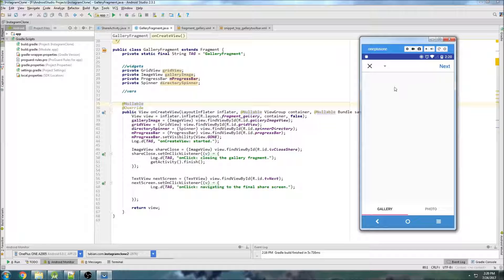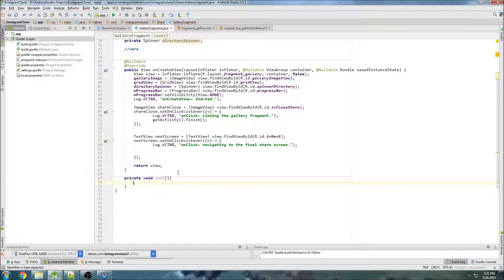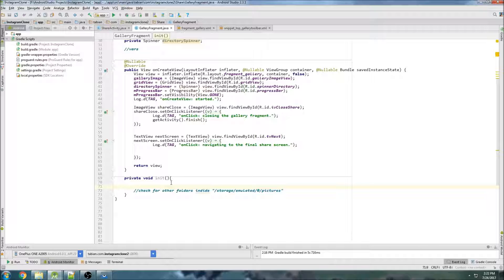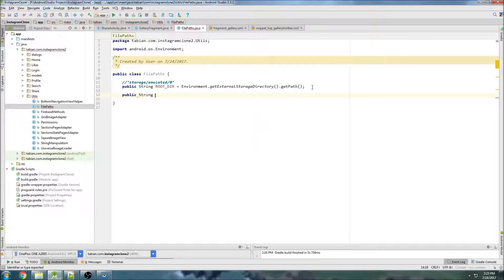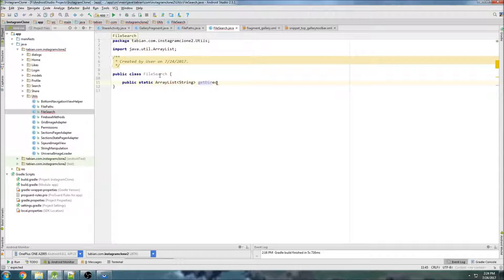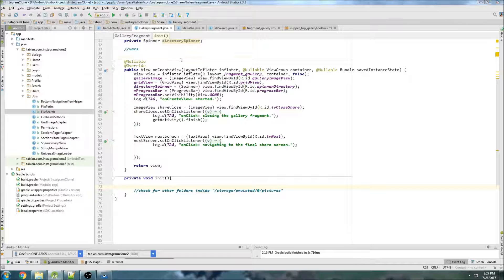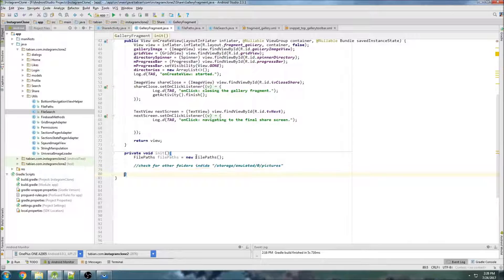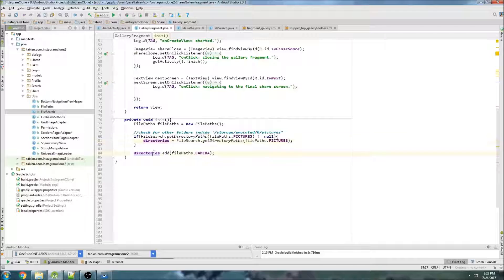Phone Directories (Part 46) - [Build an Instagram Clone]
In this video we began accessing the images stored on the devices internal memory.